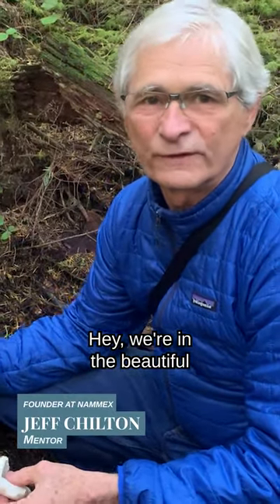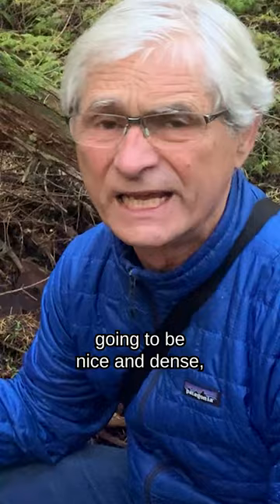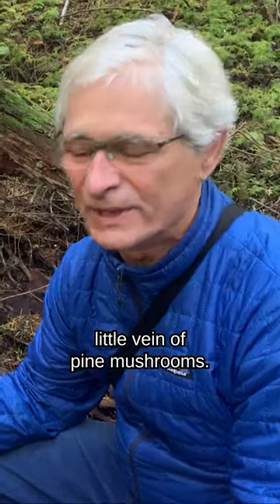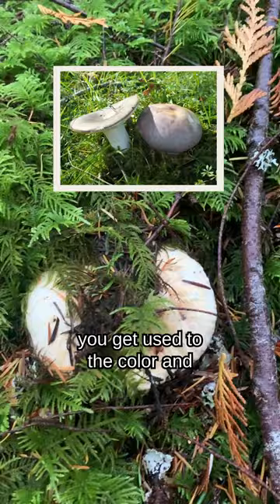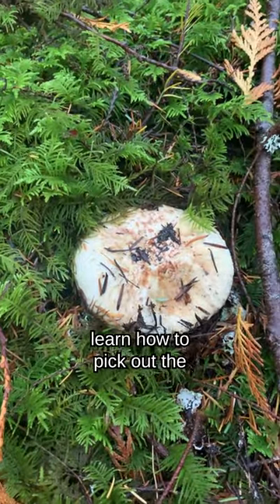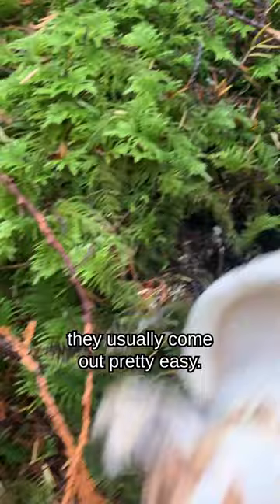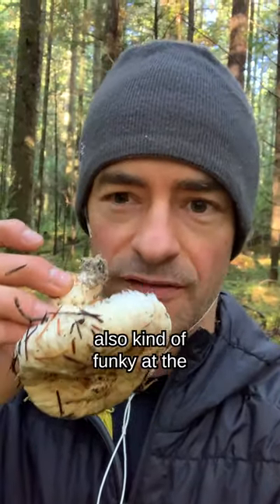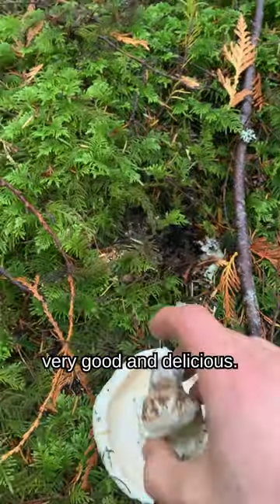Pine Mushroom foraging with Jeff & Skye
Join Jeff and Skye Chilton as they head out foraging for some pine mushrooms! A great culinary find, Skye provides some helpful tips on how to identify.

Real Mushrooms is a trusted provider of organic, potent, and pure mushroom capsules and powders. Learn more about medicinal mushrooms and their health benefits when taken as an extract or supplement

Want to try Real Mushrooms? 🙋‍♀️

Curious about using mushroom extracts for your pet's health?